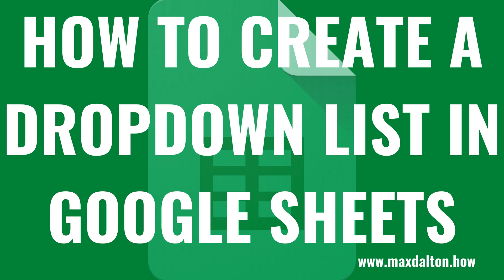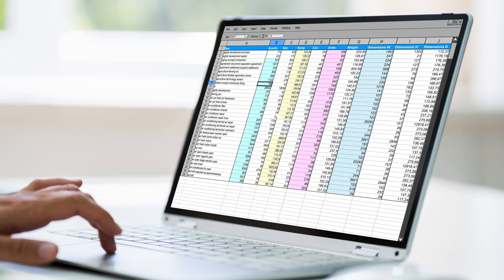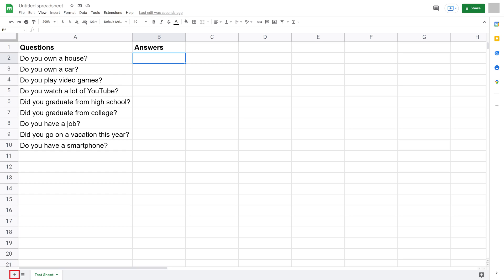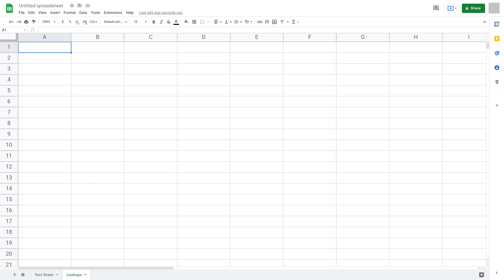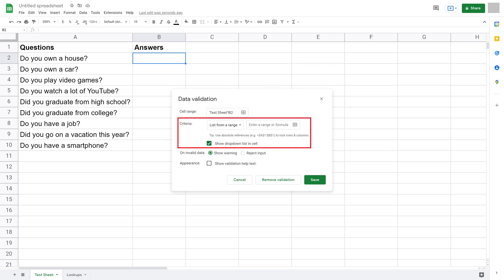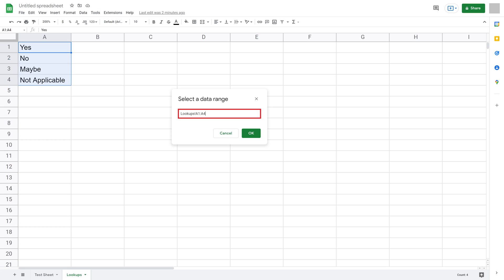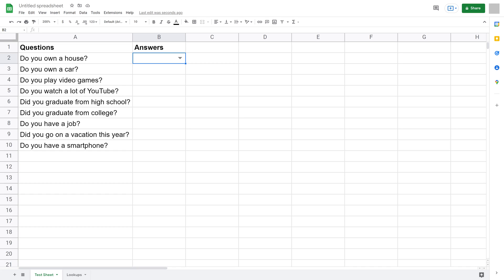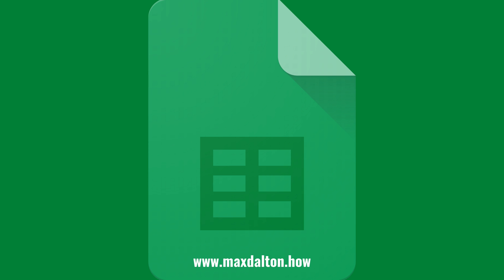How to Create a Drop Down List in Google Sheets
In this video I'll show you how to create a dropdown list in Google Sheets.

Timestamps:
Introduction: 0:00
Steps to Create a Drop Down List in Google Sheets: 0:33
Conclusion: 3:08

Video Transcript:
Using a dropdown list as a method for people to answer a question solves a lot of problems. It limits the possible answers, it guarantees you can clearly read the answer, and it ensures consistency in the responses, among other things. While you do have to jump through a few hoops to create a dropdown list in Google Sheets, the process isn't any more painful than other spreadsheet applications.

Now let's walk through the steps to create a dropdown list in Google Sheets.

Step 1. Open the Google Sheets spreadsheet where you want to add a dropdown list.

Step 2. The first thing we want to do is create a new sheet where we'll put the options that will be populated in our Google Sheets dropdown list. Navigate to the bottom of that sheet and click the "Add New Sheet" icon, which features a plus sign. This will create a new sheet.

Step 3. Right-click the new sheet to bring up a menu, and then click "Rename" in this menu. The sheet name will become editable. I chose to name my sheet "Lookups," but you can name your sheet whatever you want.

Step 4. Within that new sheet we want to list the options we want to present in the dropdown list in a column. In this example you can see I've got four options.

Step 5. Click to select the first cell you want to put a dropdown list in, and then click "Data" in the menu row along the top of the screen to open a menu.

Step 6. Click "Data Validation" in this menu. The Data Validation window is displayed.

Step 7. Find the Criteria section. Within this you'll want to leave "List from a range" as the choice for the first option. Click within the "Enter a range or formula" field. A small window pops up asking you to select the data range for your dropdown. Navigate to the sheet where you entered the options you want to appear in your Google Sheets dropdown field and then highlight those options. That range will be populated in the window. Click "OK" after entering this information. The Data Validation window will be displayed again.

Step 8. Click to place a check mark next to "Show dropdown list in cell" if that option isn't already selected, and then click "Save."

Step 9. Navigate back to the cell you selected to create a dropdown list in, where you'll now see a dropdown arrow in that cell. Click that dropdown arrow to view your dropdown list options and make sure everything is working appropriately.

Step 10. If you want to copy your dropdown list to other cells in your Google Sheets document, it's as easy as right-clicking the field that contains the dropdown list you created to bring up a menu, clicking "Copy," highlighting the range of cells you want to copy your dropdown list to, and then pasting it in those cells.